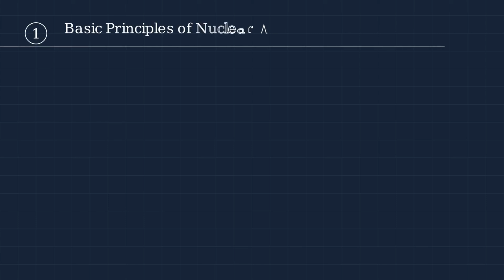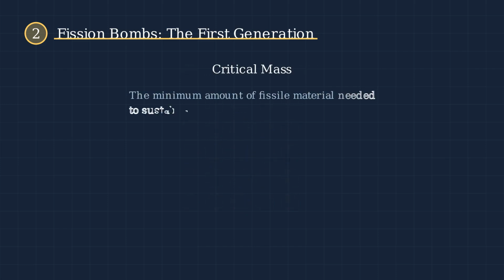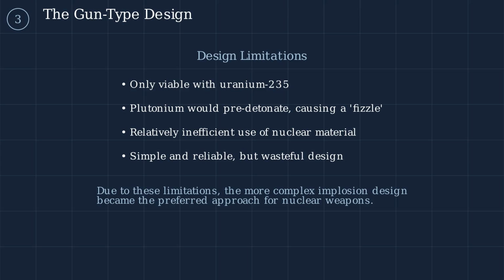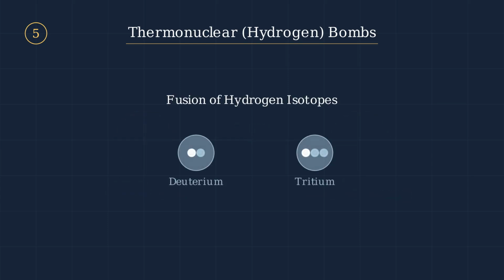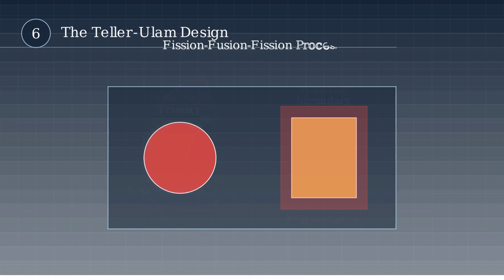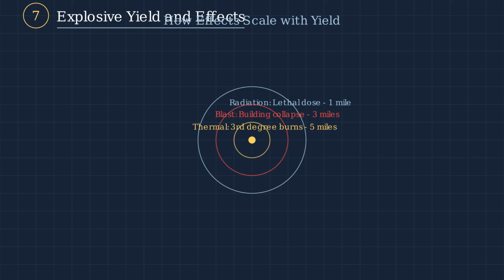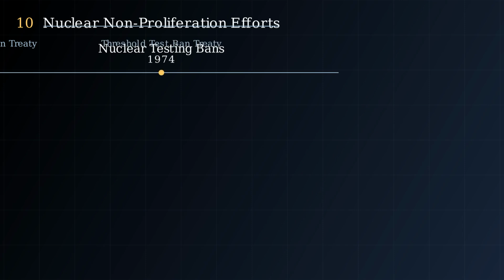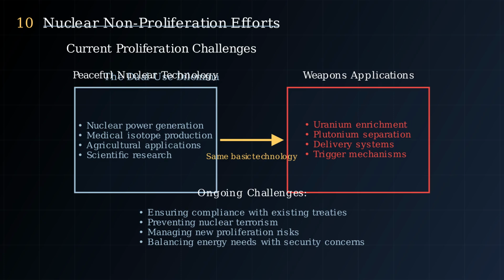How Nuclear Bombs Work - Simple Animation by Explainer Express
💥 Ever wondered what unleashes the massive power of a nuclear bomb? In this simple, animated guide, Explainer Express breaks down how nuclear bombs work.

You’ll learn:

• Atomic Fission Basics: How splitting heavy atoms like uranium-235 or plutonium-239 releases immense energy.
• Chain Reaction: Why one split nucleus triggers others in a rapid, multiplying cascade.
• Critical Mass & Geometry: How bringing enough fissile material together ensures the reaction goes super-critical.
• Bomb Designs: The difference between “gun-type” assembly and “implosion” compression methods.
• Blast, Heat & Radiation: What yields the explosive shockwave, fiery thermal pulse, and deadly fallout.